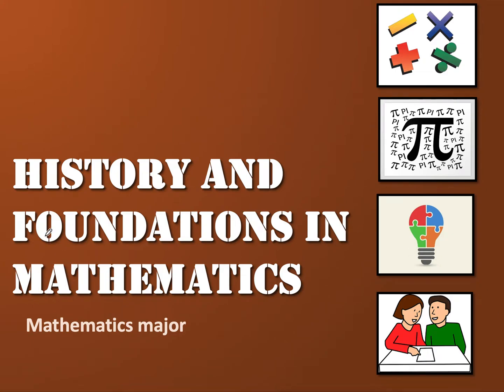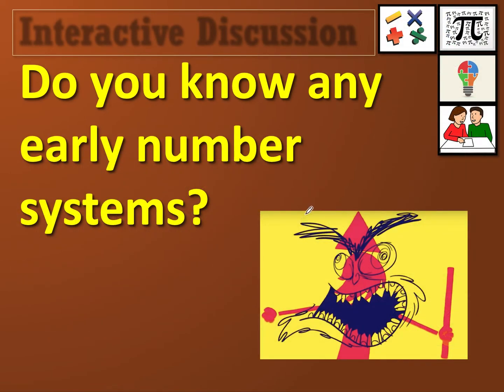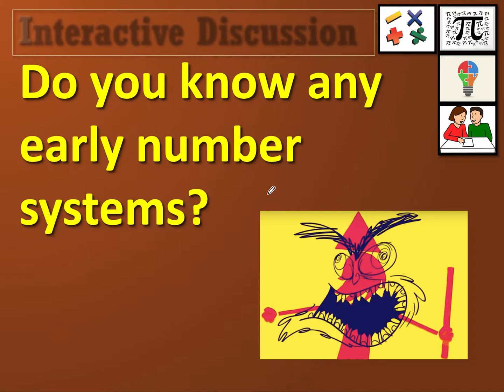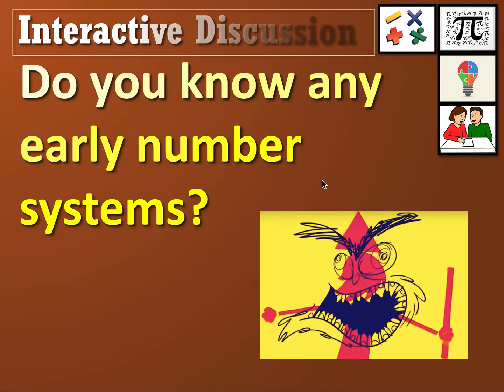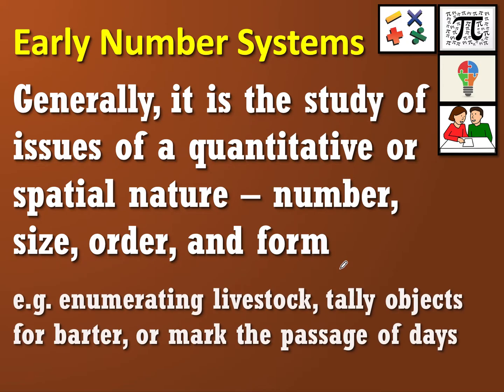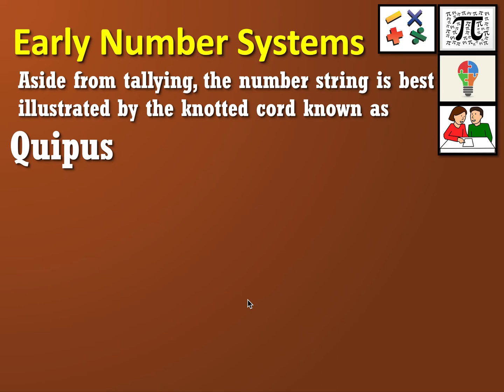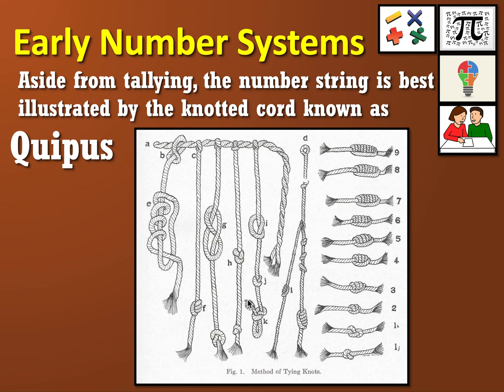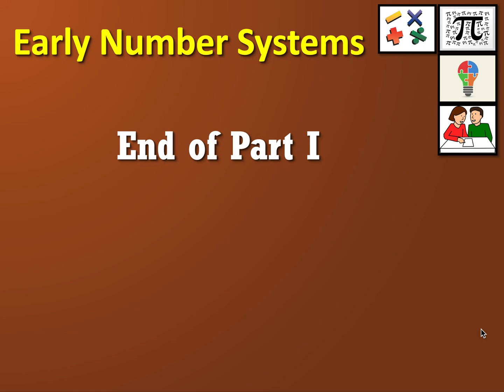History of Mathematics - Early Number Systems - Part 1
This is the first of the batch of videos for the History of Mathematics. Here, we discuss the foundations and the Early Number Systems - Part 1.